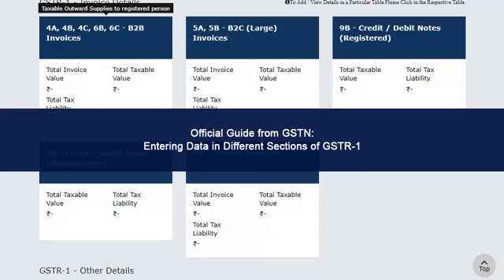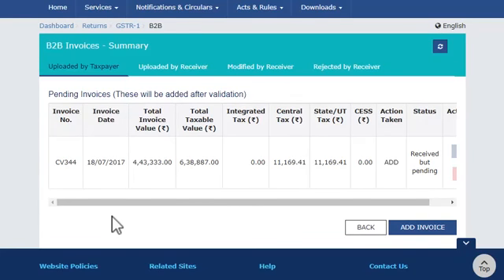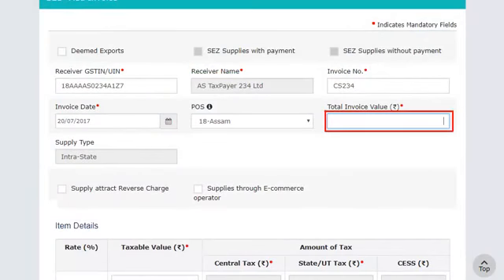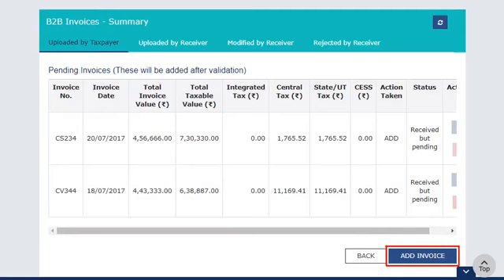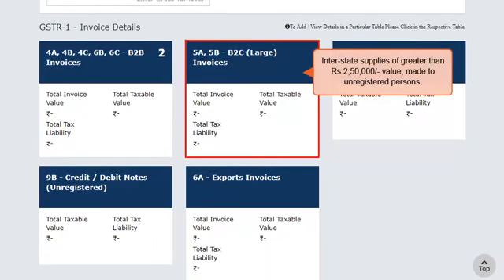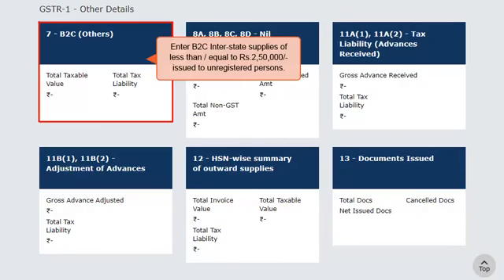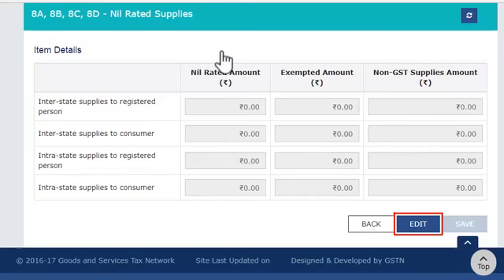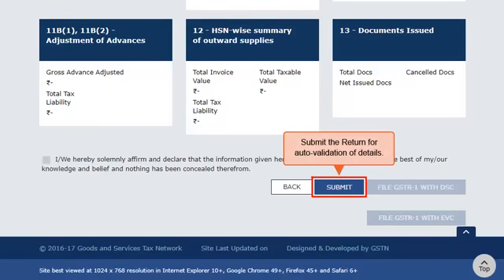How to Add Invoices in GSTR 1 GST Return